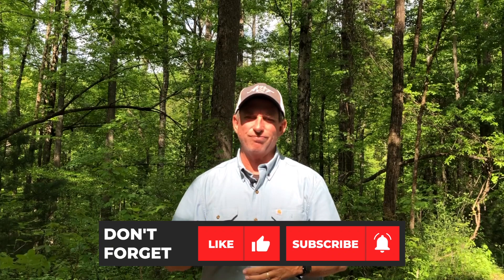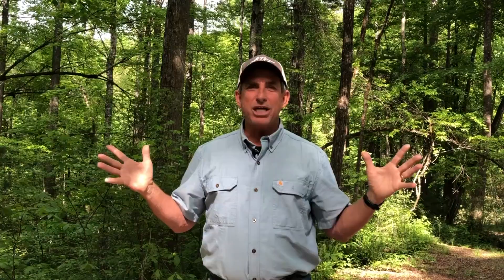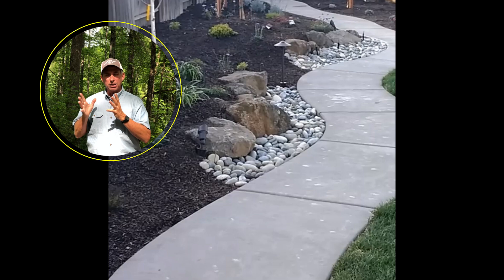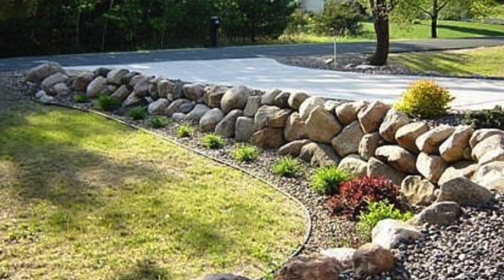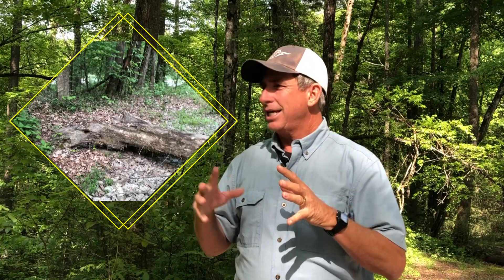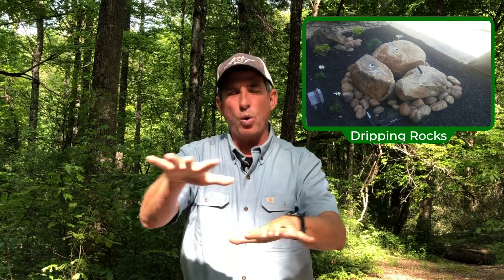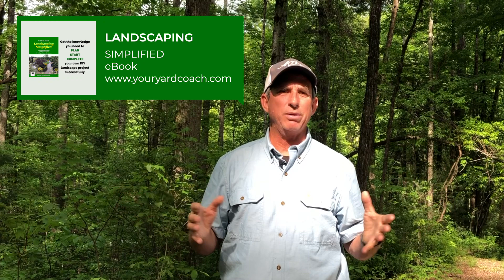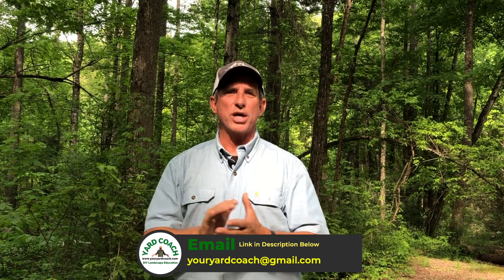The Practical Use of Boulders in Your Landscape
00:00 Boulder Theme
04:36 Re-Create your Ideas
08:57 Naturalize/Elevate
16:39 Pro Tip
20:07 Boulder TERMS
23:46 Plant Selections
26:43 More DIY Help